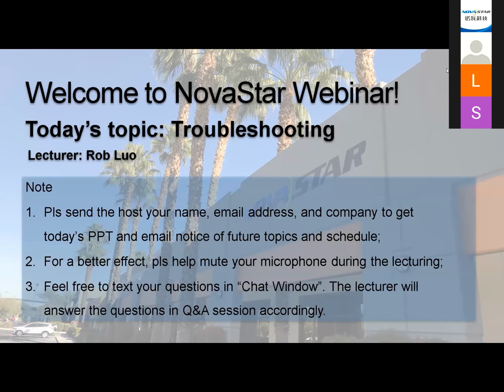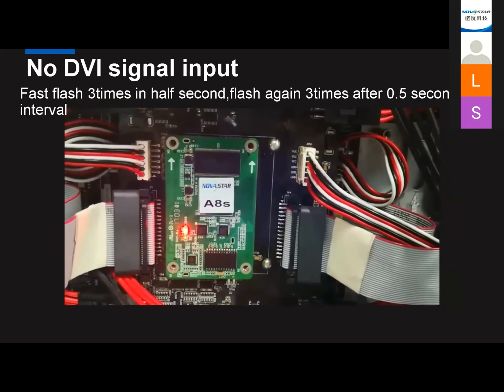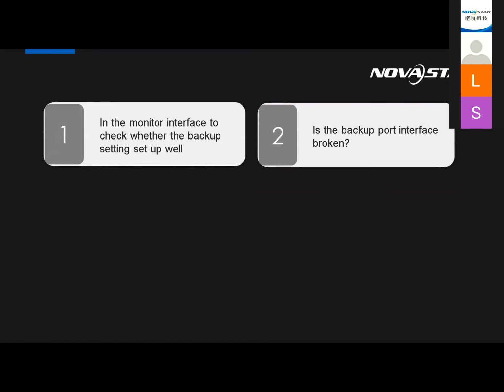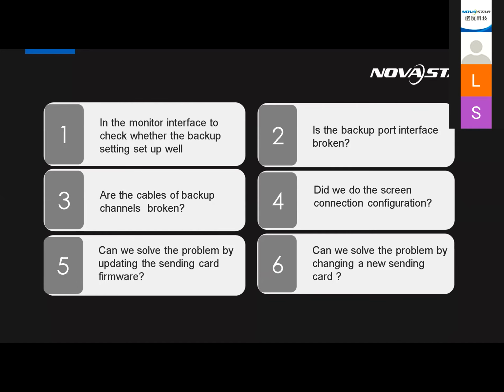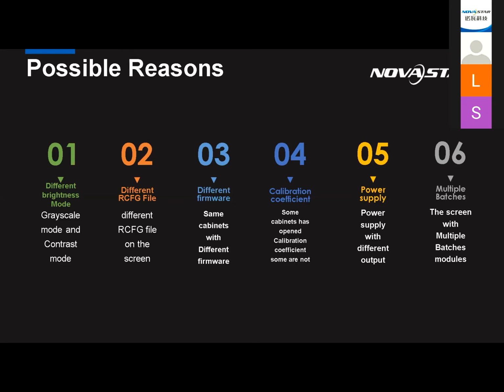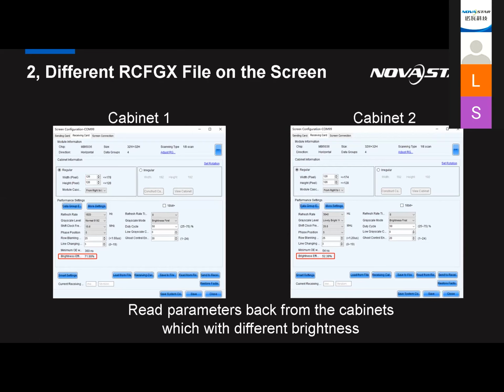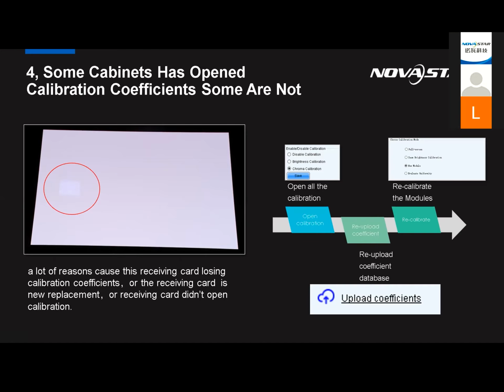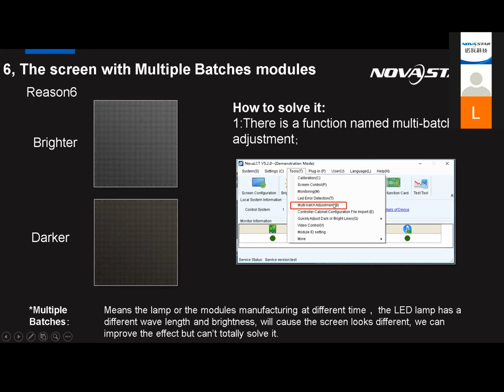NovaStarTroubleshooting LED Display Issues | Backup Failures, Brightness & More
LED Display Troubleshooting: Understanding Backup Failures, Brightness Issues & More | NovaStar Guide

Welcome to our NovaStar LED Display Troubleshooting Webinar! In this session, we'll explore key troubleshooting techniques for LED displays, focusing on indicator lights, backup failure resolutions, and brightness variations among cabinets. Whether you're a seasoned technician or a novice, this video will provide valuable insights to help you quickly diagnose and resolve common issues in LED display systems.

Indicator Light Explanation
Learn how to read and interpret the LED indicators on receiving cards. Understand the different flashing conditions and what they tell you about the system's status, including:

Normal operation

Backup mode

Network cable issues

No video signal conditions

Backup Failure Troubleshooting
If your backup system fails, don’t panic! This section walks you through common causes of backup failure, such as:

Incorrect NovaLCT backup settings

Faulty backup port interfaces

Broken or disconnected backup cables

Firmware issues between primary and backup controllers

How to troubleshoot and fix these issues using NovaCT software and practical tools.

Dealing with Different Brightness Among Cabinets
One of the most common issues is uneven brightness across cabinets. This section will cover six potential reasons for brightness discrepancies, including:

Different brightness modes (grayscale vs. contrast)

RCFGX file inconsistencies

Calibration coefficient issues

Power supply variations

Multi-batch discrepancies and how to use multi-batch adjustment to resolve them.

Practical Troubleshooting Techniques
Step-by-step instructions on how to troubleshoot LED display issues, from reading indicator lights to adjusting settings using NovaStar’s proprietary software. Learn how to:

Use NovaLCT software for calibration and troubleshooting.

Diagnose and fix firmware mismatches between primary and backup systems.

Implement multi-batch adjustment to equalize brightness across different cabinet batches.

This video provides an in-depth look at common LED display issues faced by system integrators and technicians. You'll gain practical, actionable insights to solve problems related to:

Backup failure in LED systems

Brightness inconsistencies across cabinets

Indicator light diagnostics for quick system checks

"How to Troubleshoot LED Screen Failures | NovaStar Troubleshooting Guide"

"NovaStar Backup System Setup and Troubleshooting"

"Fixing Uneven Brightness on LED Screens | Expert Guide"

"Having trouble with your LED display? In this webinar, learn how to diagnose and resolve backup failures, brightness issues, and more with NovaStar's troubleshooting techniques and software. Watch now!"